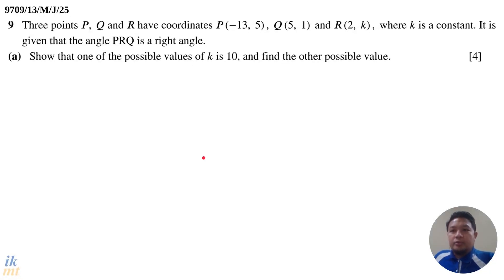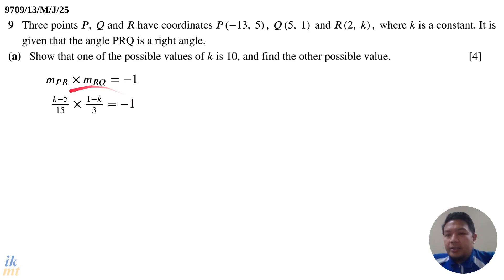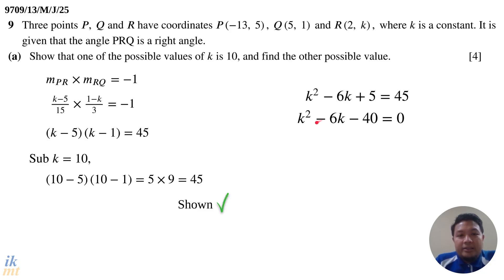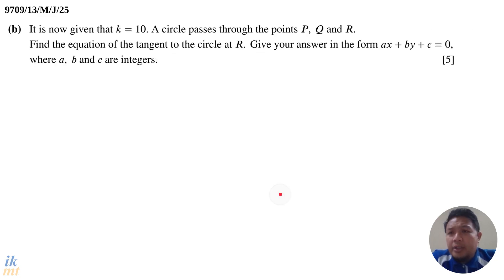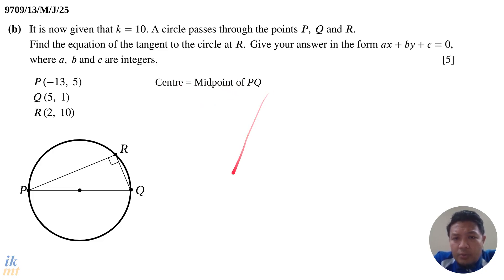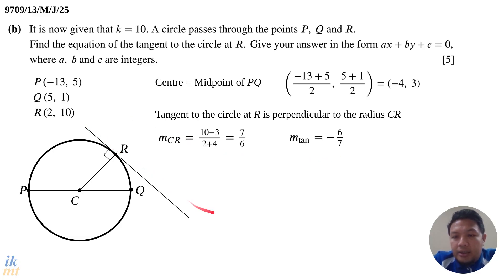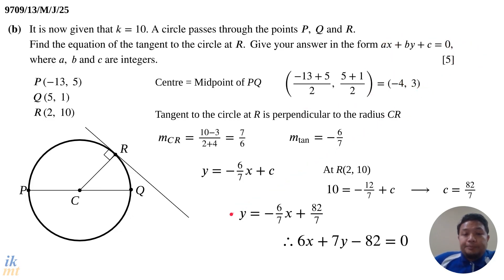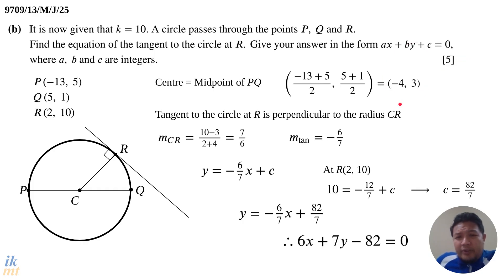Q9 Solution (May June 2025 9709 Pure Math 1 Variant 3)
Solution to Question 9 of the A-Level Pure Mathematics 1 Variant 3 May/June 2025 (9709/13/M/J/25)

The question covers the topics of Coordinate Geometry of the Circle and Straight Line Equations